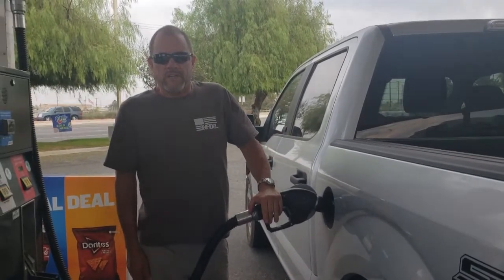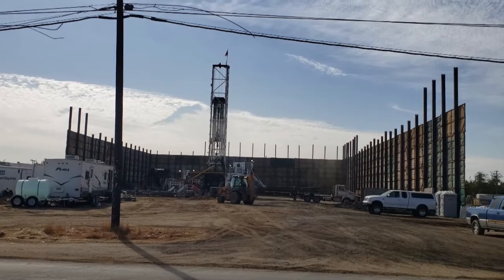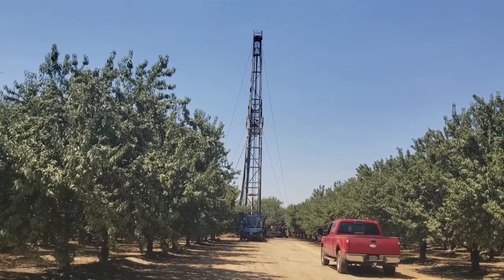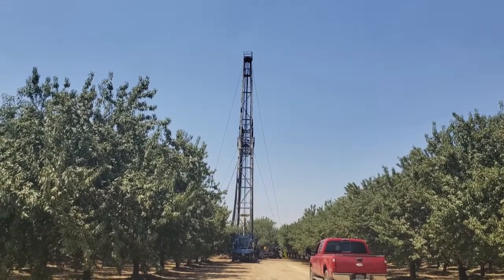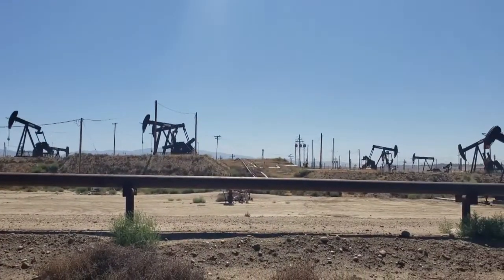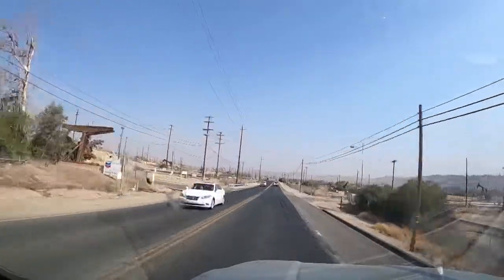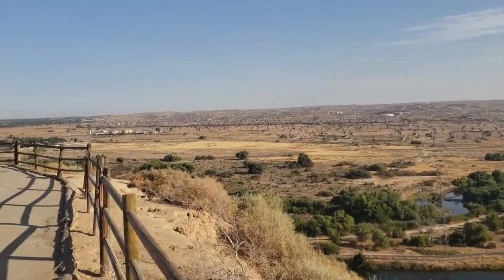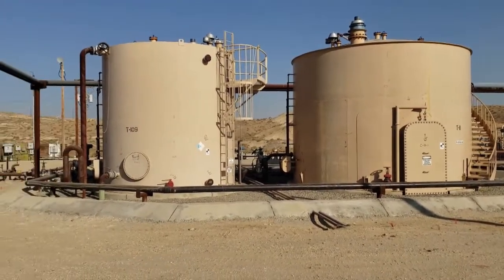How Oil Gets From The Ground to Your Car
Most people take oil for granted. Even environmentalists, and most have no clue what it takes to get it to market. I mean, it's right there in the gas pump right? Don't they just build gas stations on top of gas deposits? OK, I'm being facetious but you get the point.
In this video I'll take you on a very simplified tour of how oil gets from the ground to the gas pump and into your car. Check it out!